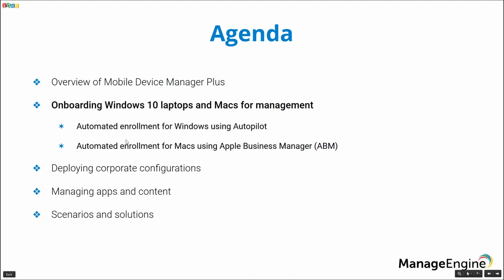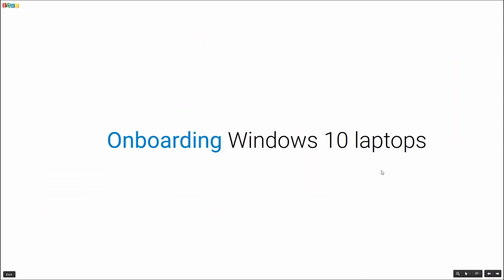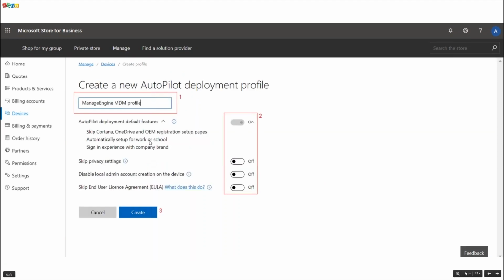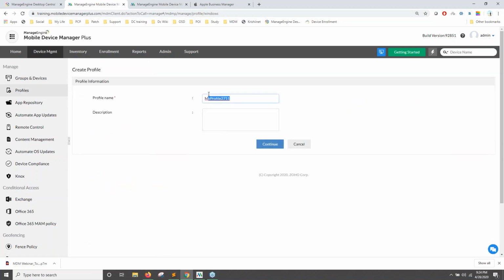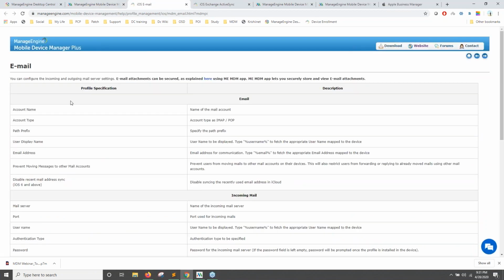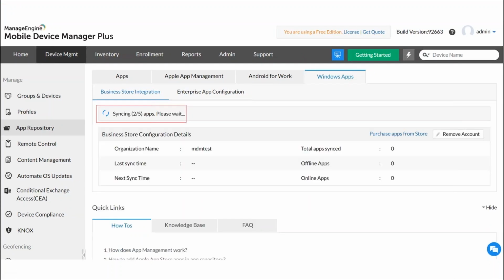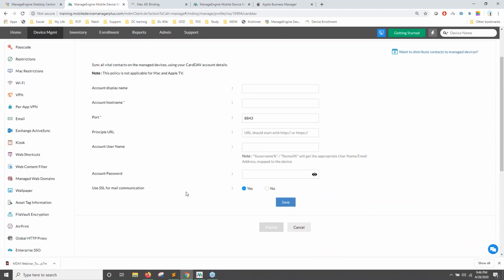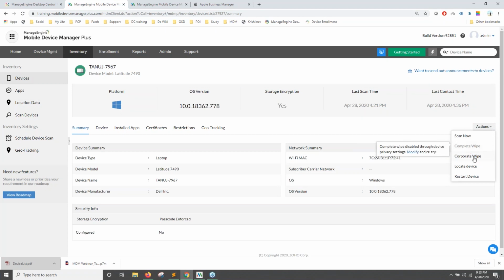ManageEngine MDM Free Training- Modern management of Windows 10 and Mac